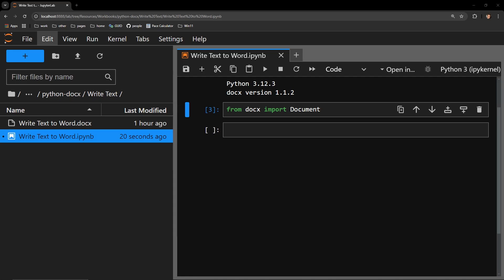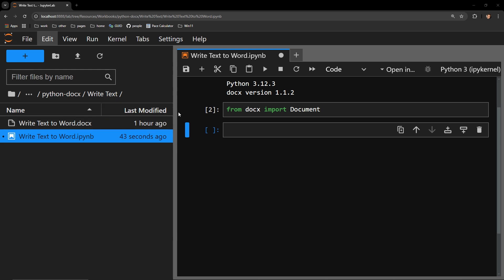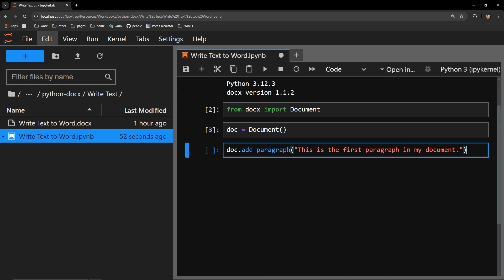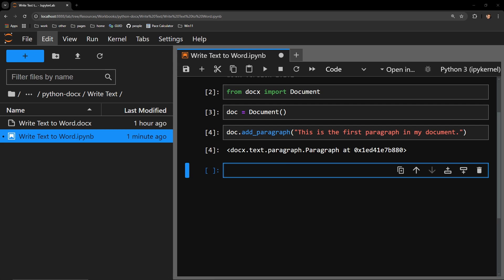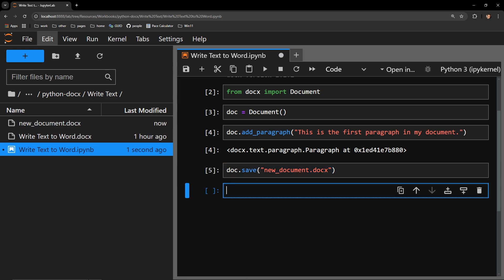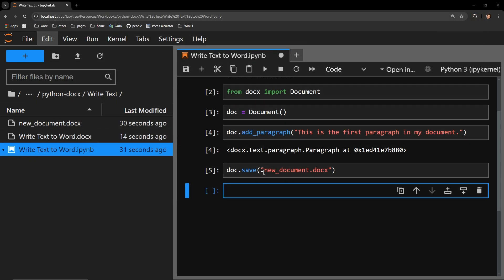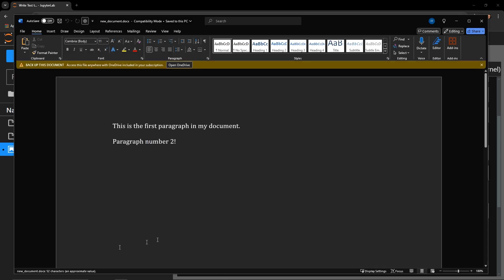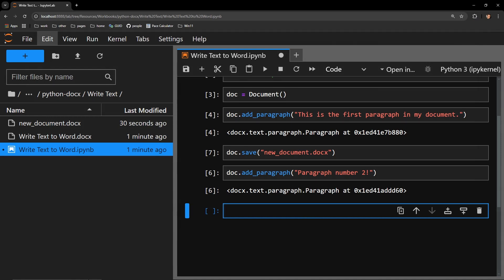WRITE to Microsoft WORD Documents 🐍 Python and docx | Data Automation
In this `python tutorial`, you'll learn how to `python write word document` using the `python docx` library. This `step by step` guide demonstrates interacting with `ms word` documents programmatically. I use the Jupyter Labs interface to show the entire process.

00:00 :: Intro and Python Library Review
00:16 :: Creating and Writing to Word Document
01:37 :: Overview